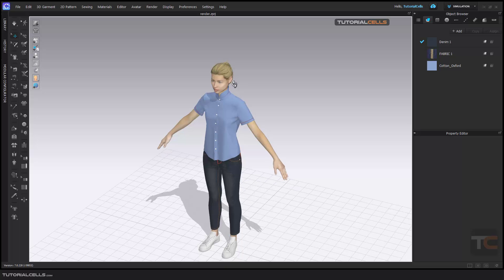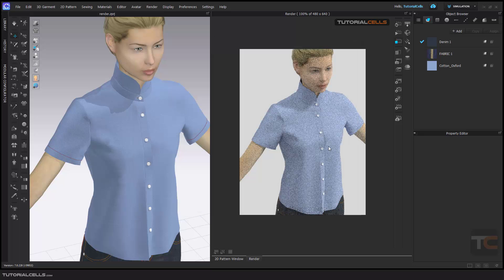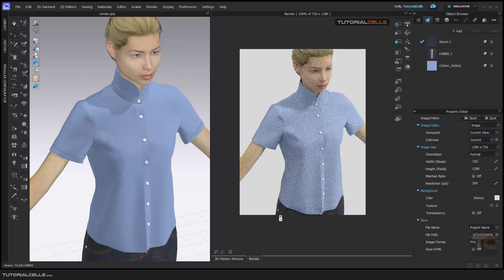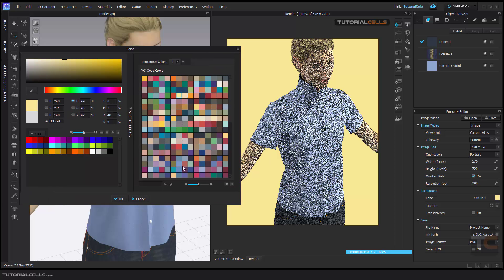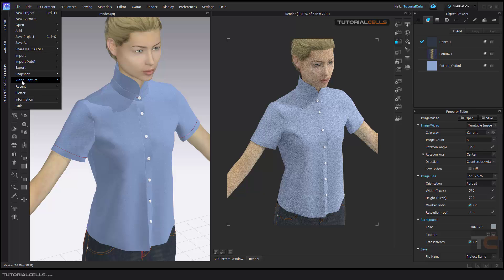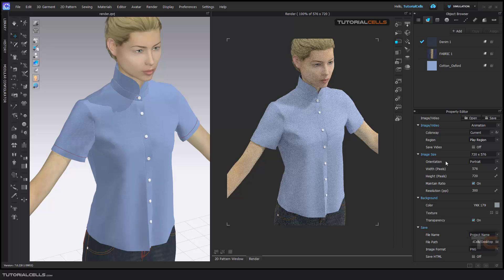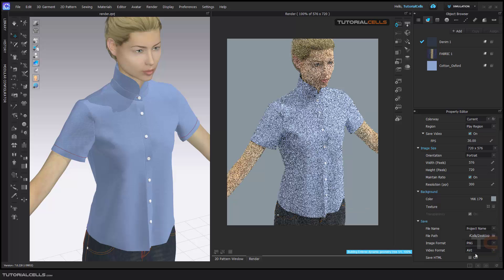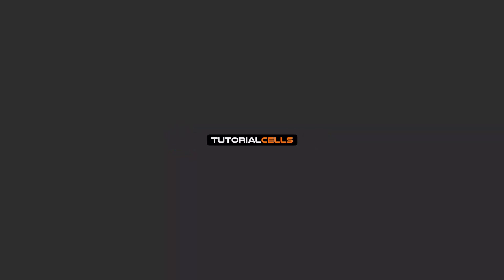0079. rendering ( image & video settings ) in clo3D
In this lesson, we want to explain the rendering settings  for image and video